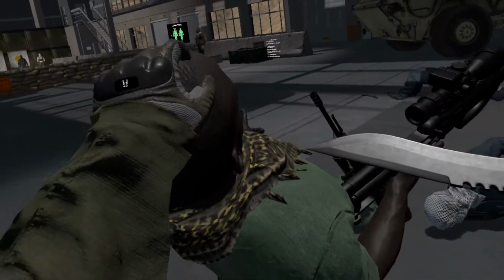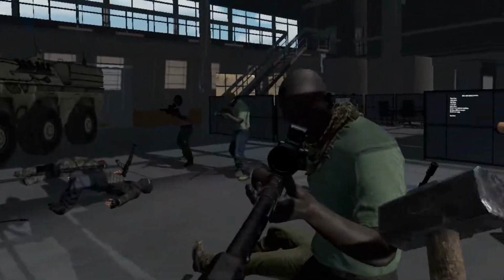Tales of Glory 2 is the very Splinter Cell VR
Worthy of its genre, Tale of Glory 2 was hiding silently among thousands of offers of the Steam VR store and i'm very proud i found it, because i can see what the real Splinter Cell VR could be.

Quest 2 256GB
Quest 2 128GB

Quest 2 silicon kit:
Silicon facepad + lens cover
Grip controller KIWI Pro

Original Oculus Link cable
Link cable 3mt 5Gbps

Quest 2 Elite strap
Quest 2 Halo strap
Quest 2 BOBOVR strap

Quest 2 original cover case
Quest 2 cover case KIWI

My PC:
Main board MSI X570 A Pro
CPU Ryzen 5 3600
GPU GTX 1660 Ti 6GB
RAM 2x 8GB 3200 MHz
Power supply iTek Desert 750 W
Storage SSD Samsung 1TB
HDD 2 TB